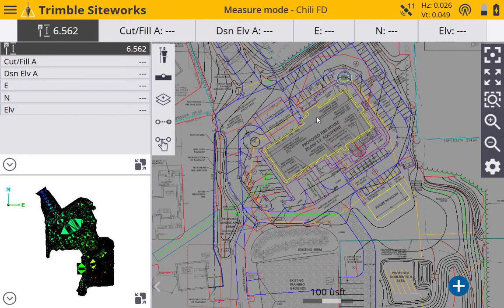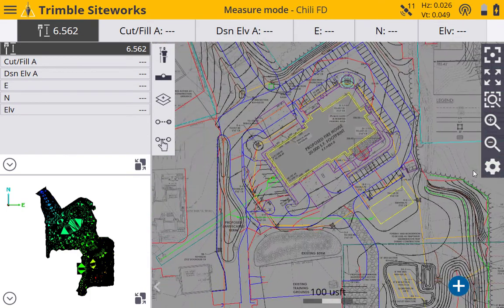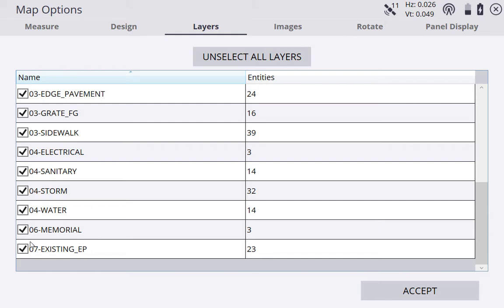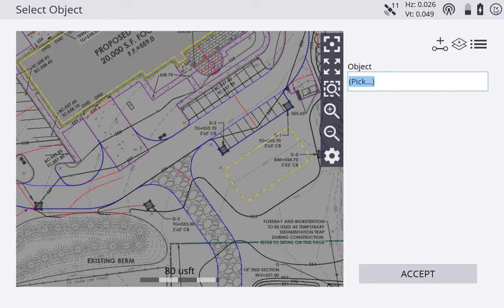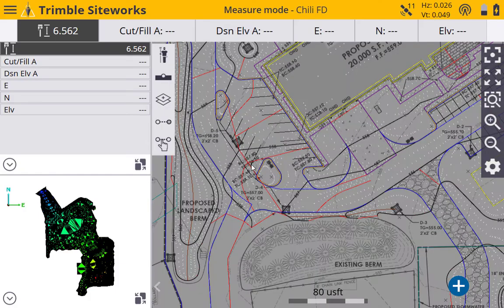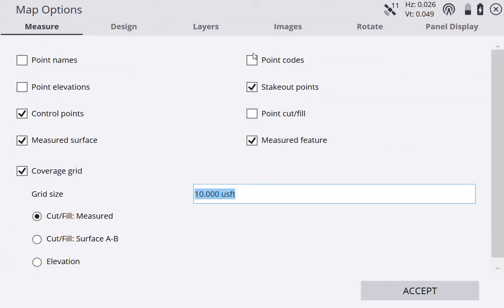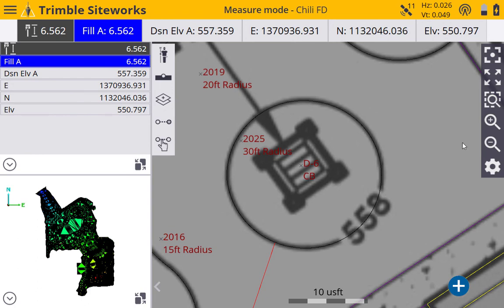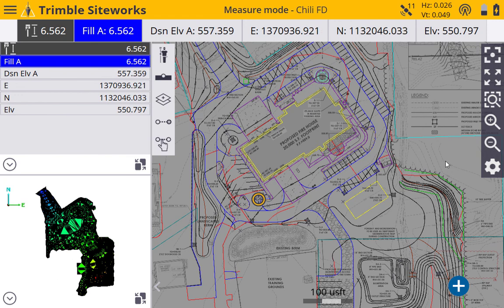Siteworks Data Collector 3D Model Included Features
Here I show the features I include when I model a project. I make sure that I utilize every available feature of these Siteworks data collectors. I even include slope arrows as a project map which is a workflow I developed on my own.

If you're interested in learning how to build models using Trimble Business Center, here is a link to my training course: courses.abcivilconsulting.com